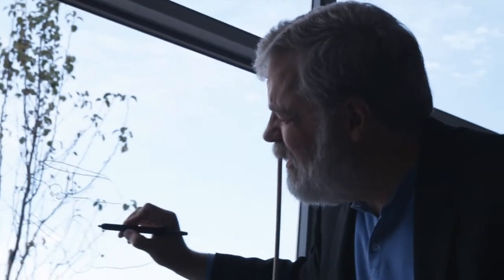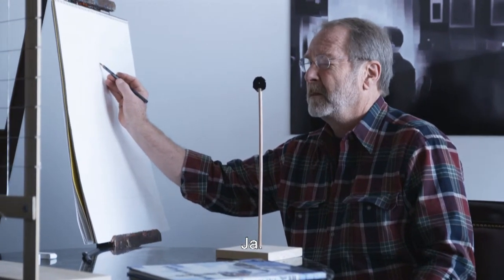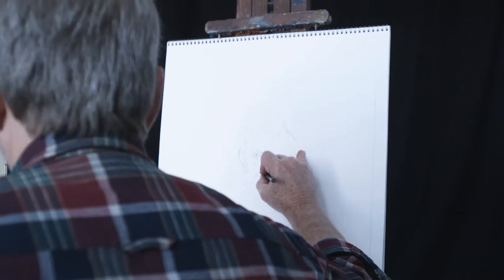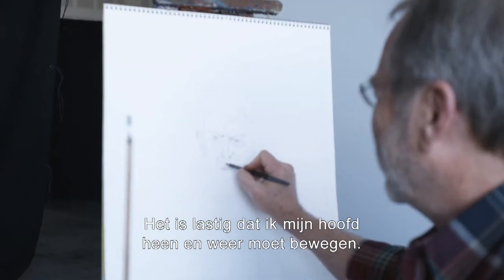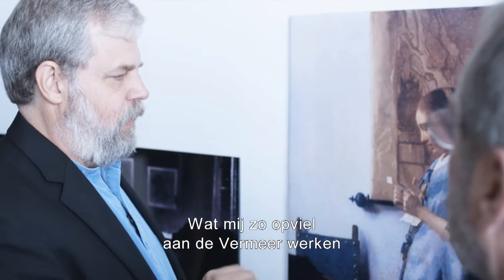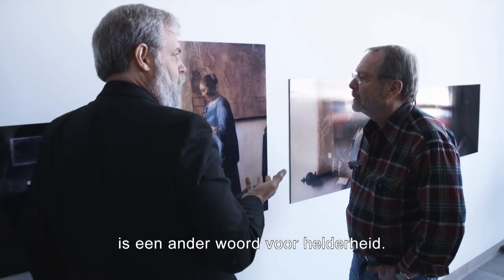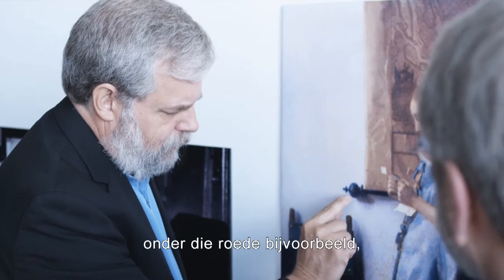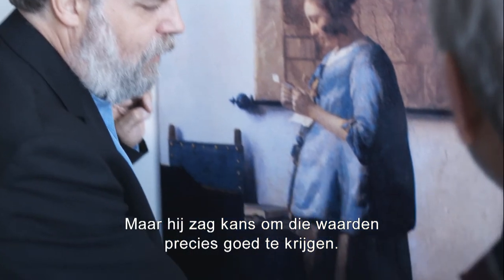Tim's Vermeer // Featurette - Tim explains Vermeer (NL sub)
Vanaf 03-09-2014 verkrijgbaar op DVD!